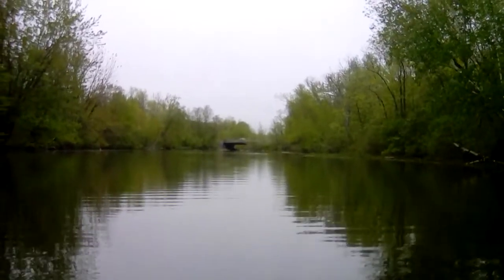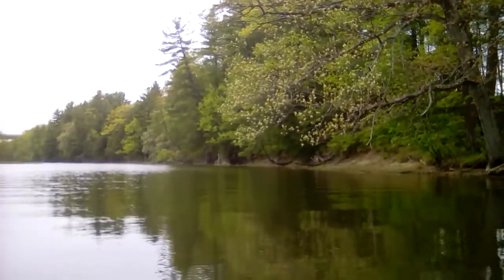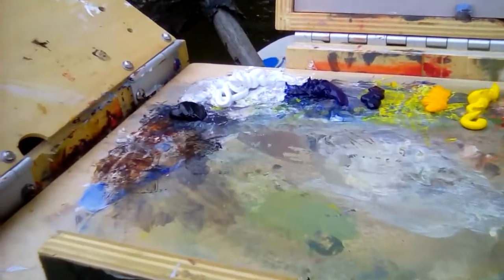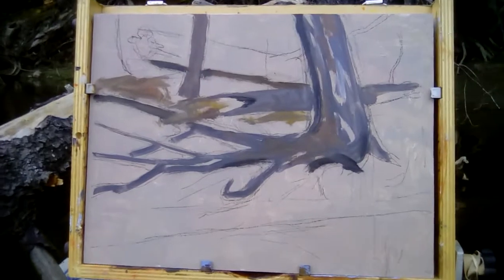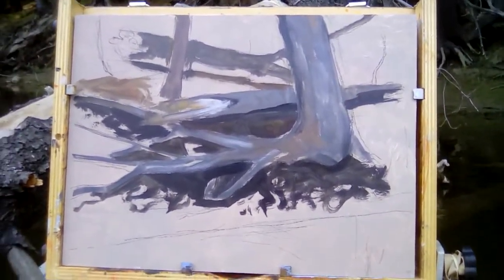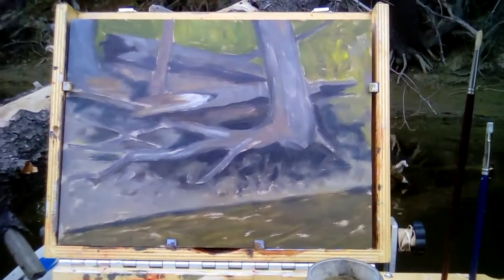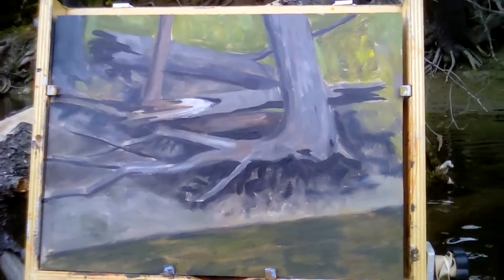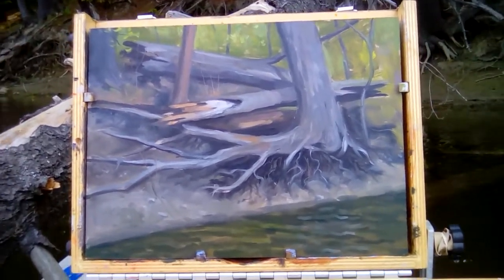Awesome plein air kayak method !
Learn in this video,how to set up your kayak for plein air painting. I did this painting on the Messalonskee Stream in Waterville, Maine. I used a palette consisting of a warm and cool of each primary. It was painted on a 9 x 12 panel toned with a light Umber. I wanted to paint this oil painting on a cloudy day because I didn't want strong shadows to disrupt the patterns of roots and such in my subject. The key for kayak painting is to keep the gear paired down..there is only so much room to work from in the cockpit. Here is what I suggest for a kayak oil painting kit: a small jar of turps, a limited palette of paints, a small amount of brushes, a small roll of paper towels(kept in a dry bag), and a small paint box that(ideally) would hold a panel or two so that you are not encumbered with carrying a panel storage case also. Here are some things I suggest to bring( other than your painting stuff) for painting from a kayak: A wide brim hat to avoid a sunburn on the neck and to keep some of the strong light out of your eyes, lightweight long sleeve synthetic material shirt for cool wind or to prevent sunburn ( synthetic because it dries fast if it gets wet, water, sunglasses, a camera with drybag, and a small quick dry towel( in case you want swim also) it can go in the drybag with the camera. I would also suggest a small bag( waterproof)filled with the following emergency things: whistle, compass, rain poncho, lighter and a fire steel , firestarter, basic first aid kit (make sure it has tweezers for tree splinters, etc. a lot of the bushcraft first aid videos I've seen don't mention that). I also suggest for the kayak: life vest(obviously), a kayak pump( in case you tip over, it allows you to pump the water out), a paddle float( it looks like a floatie that kids wear on their arms in the water, just bigger). This will allow you to get leverage with your paddle to pull yourself out of the water and back in the boat if you tip in open water and can't touch bottom.
I hope all of this info helps...it is really relaxing and fun to paint this way.